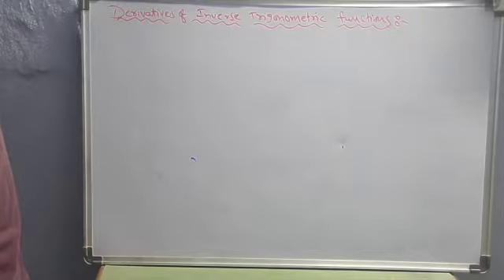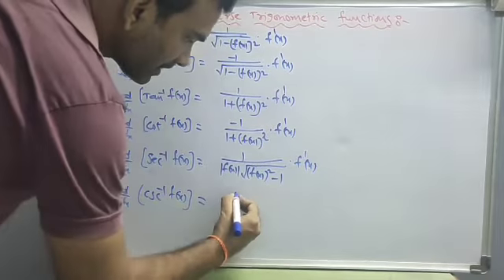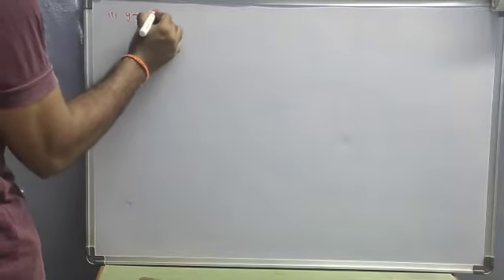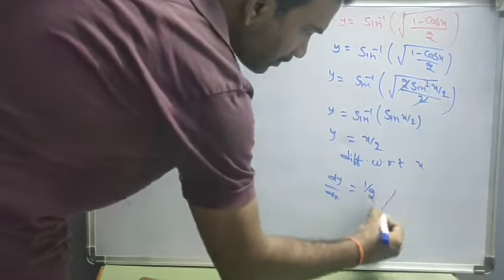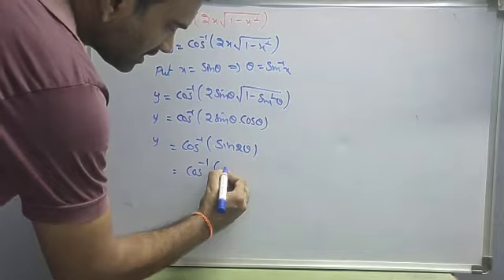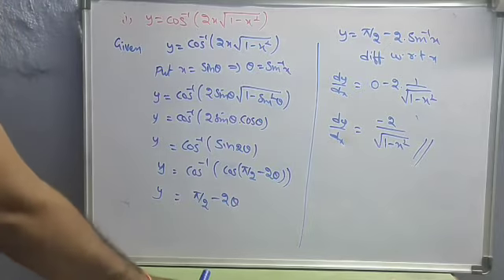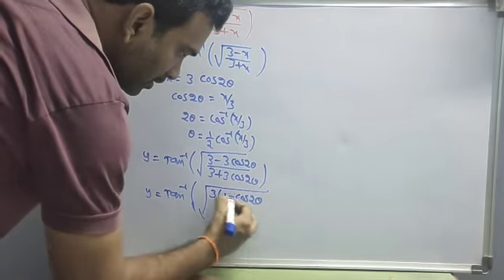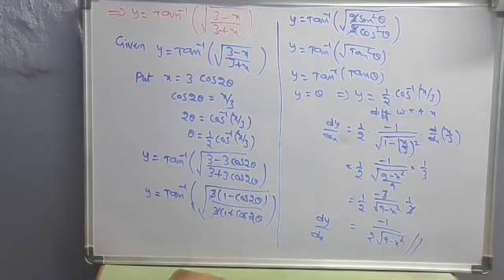Differentiation.7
Inverse trigonometric function derivatives